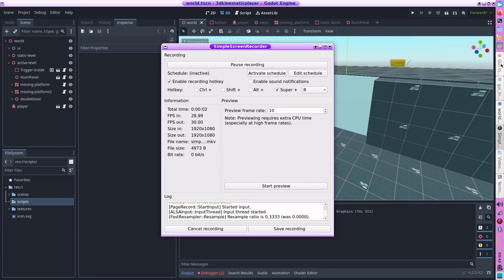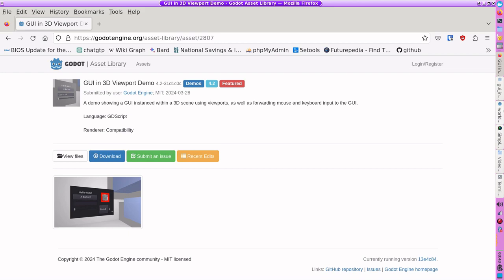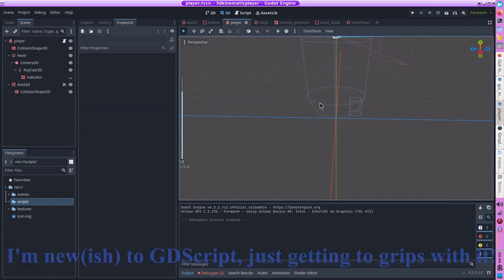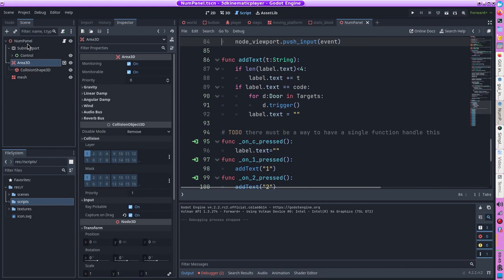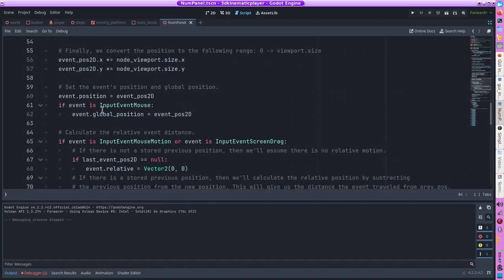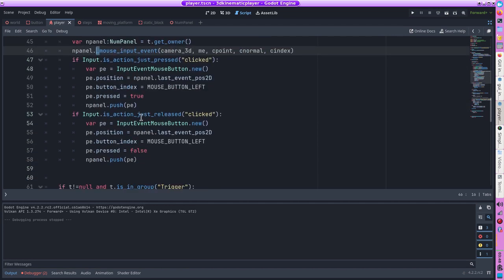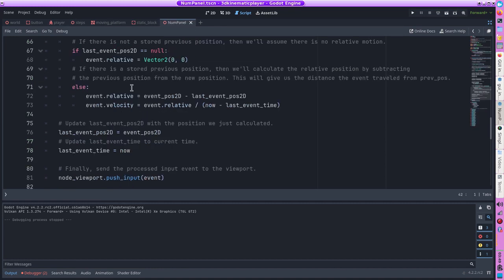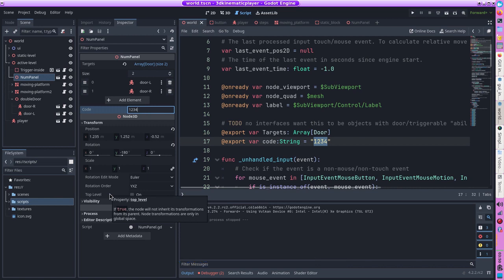Godot 3d gui in first person view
A captured mouse doesn't seem to supply mouse events (hardly a surprise !) but it is a testament to the good design of the engine that you can actually do this!